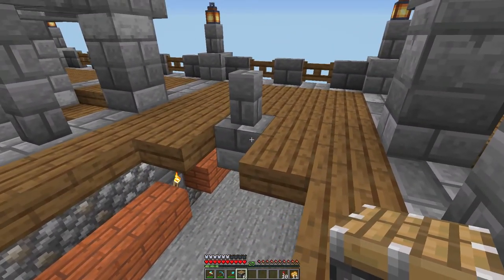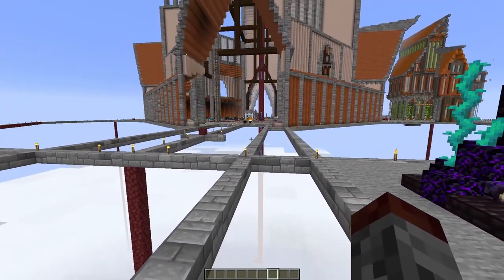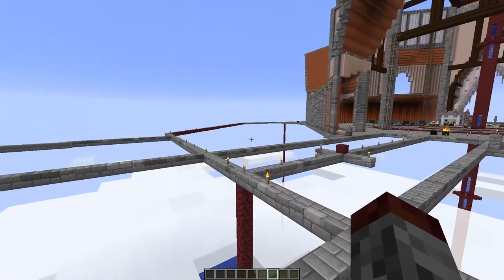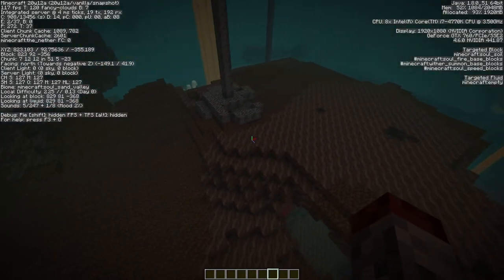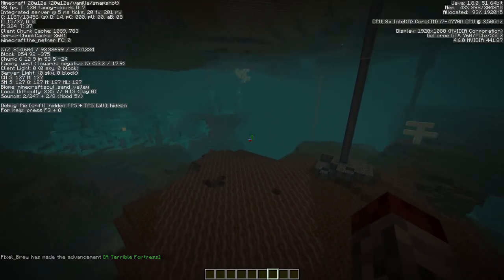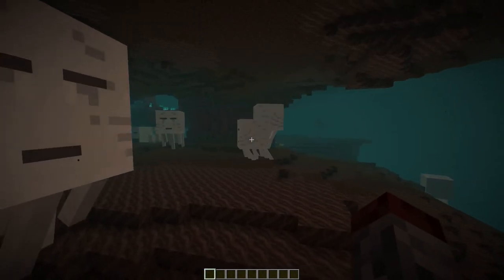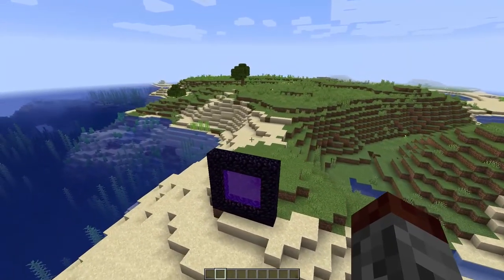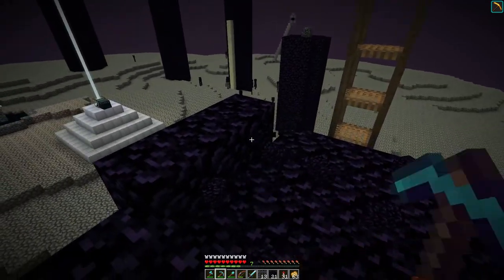WHAT INSPIRES ME | Minecraft 1.15 Survival Let's Play | Brew & Build #120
In this Minecraft 1.15 Let's Play Episode, we're prepping for a MASSIVE project, while discussing inspiration for Minecraft! Come join in the fun :)

Texture Pack : It's discussed in today's episode! Check it out!

Intro & Outro Songs:
"Legend"
"Changes"